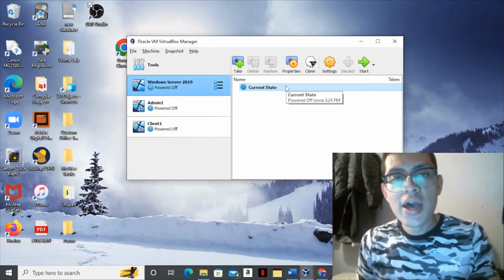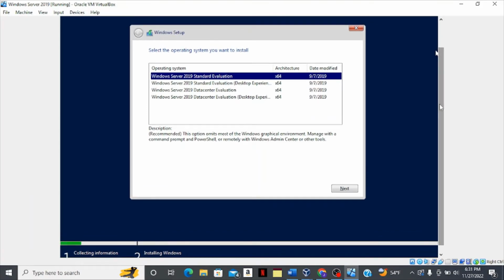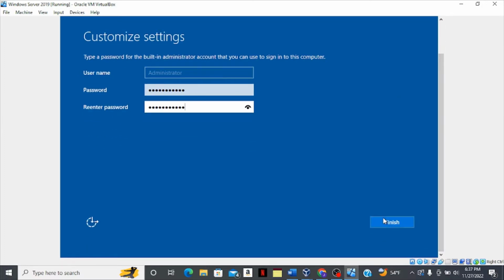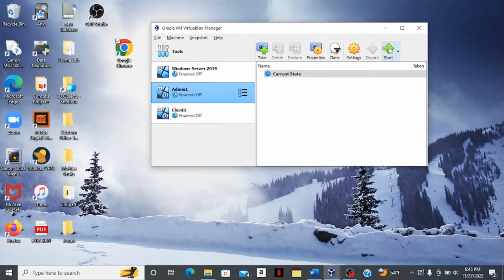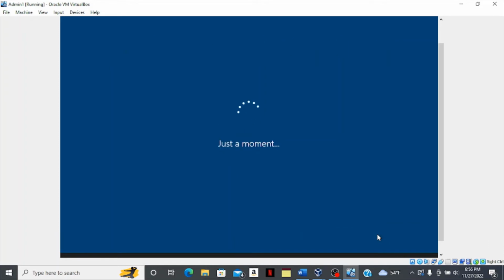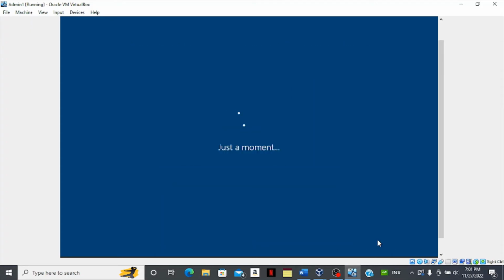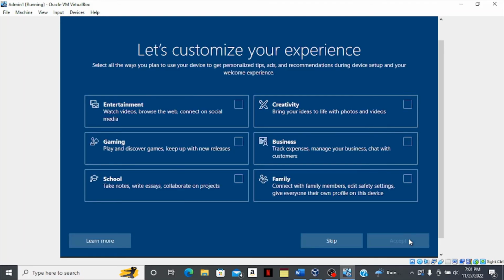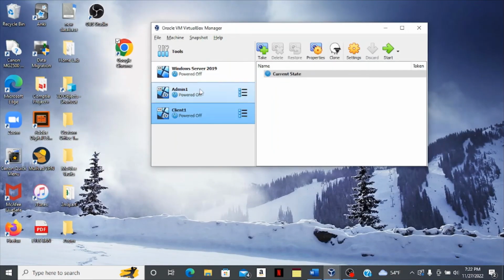Operating System Installation & Customization